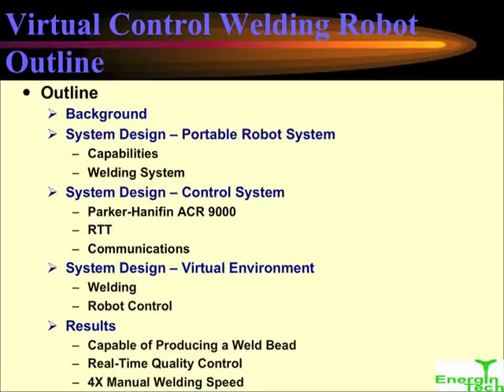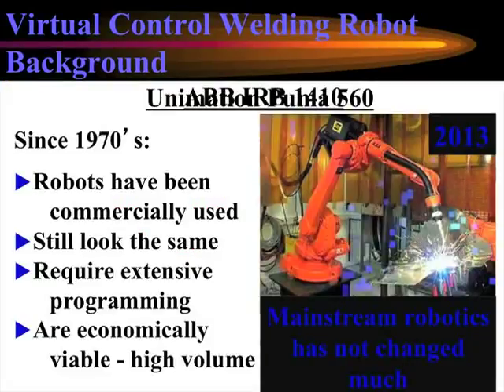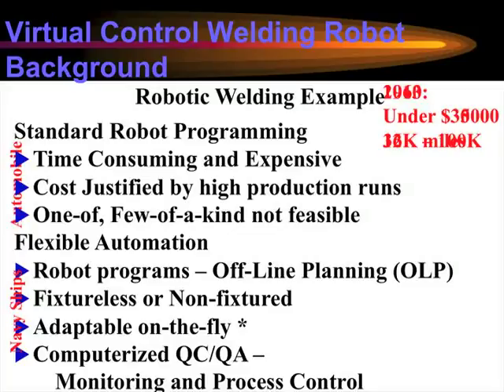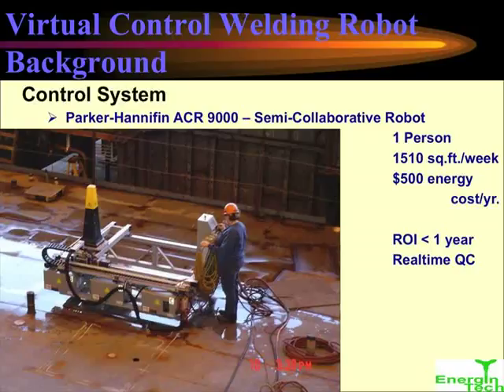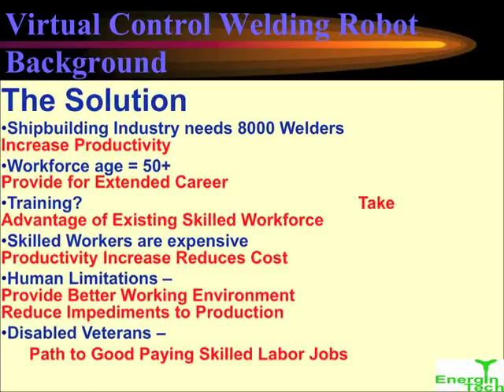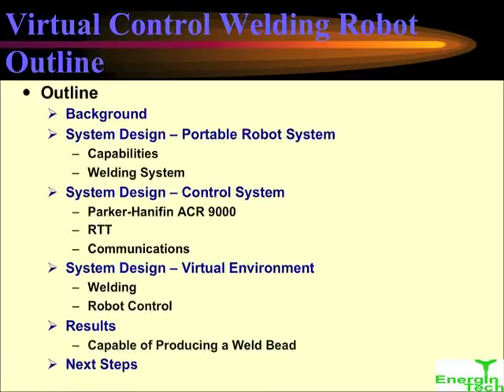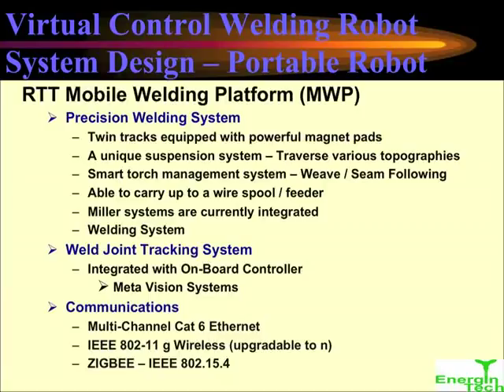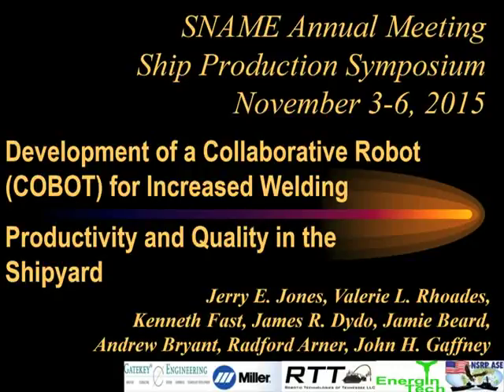WMTC-184 Development of A Collaborative Robot (COBOT) for Increased Welding Productivity and Quality